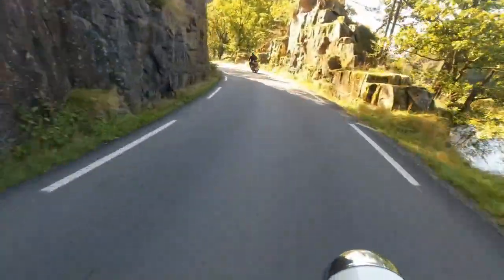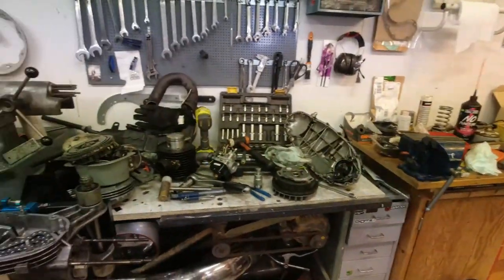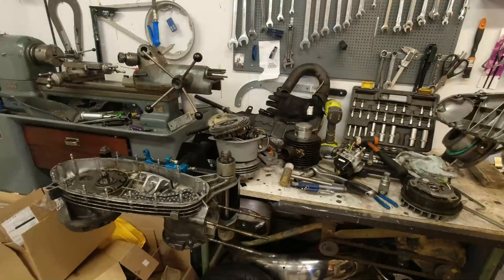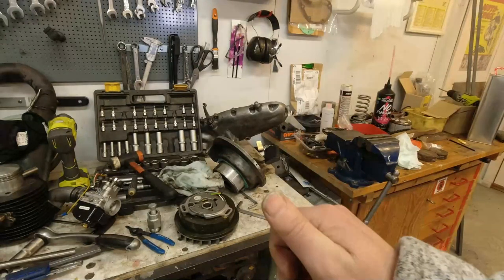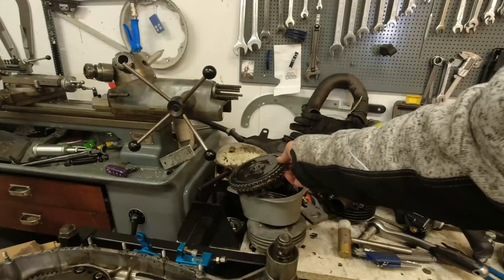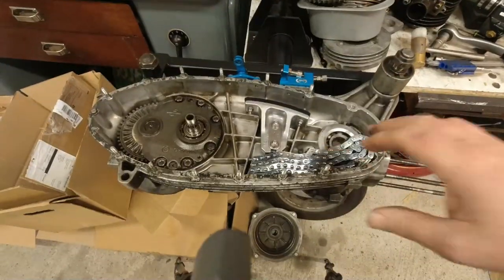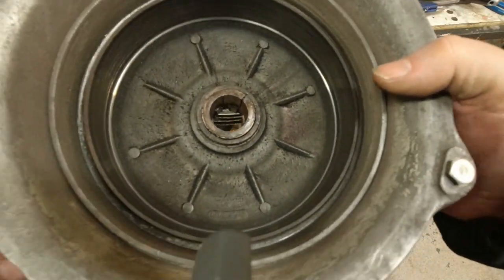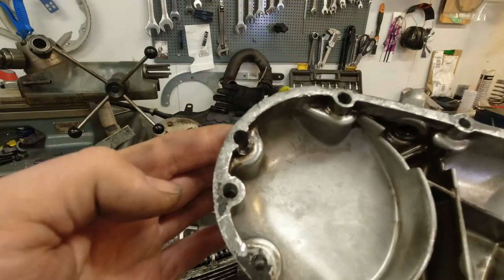How much to make a reliable lambretta engine?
bla bla bla bla bla bla bla bla bla lambretta engine rebuild costs.